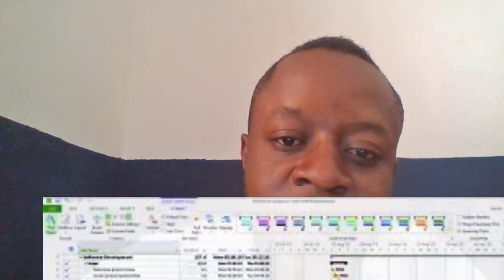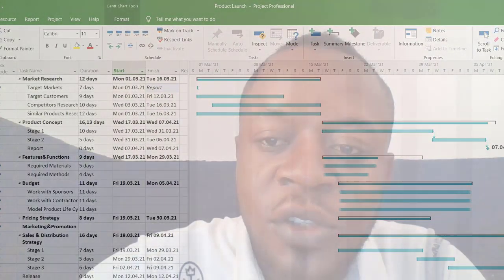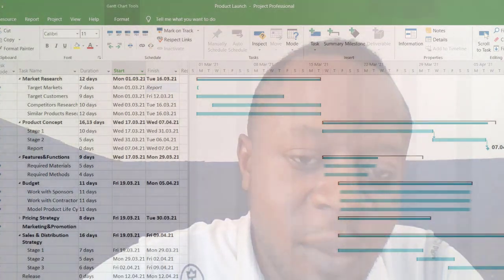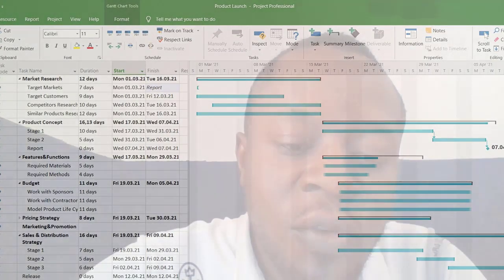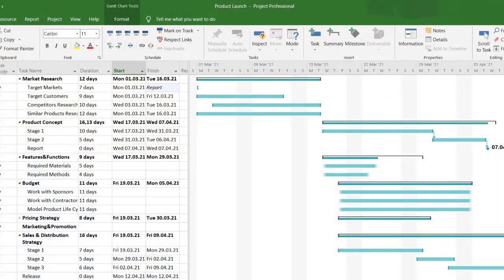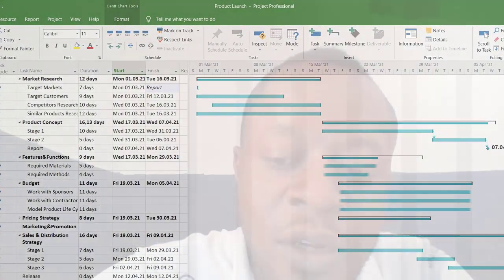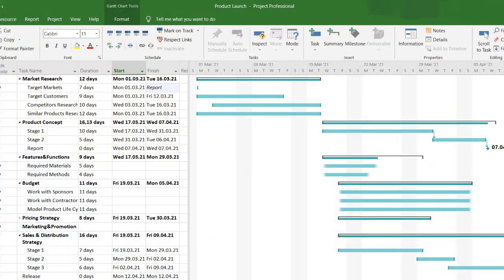TRAINING WORKSHOP ON MICROSOFT PROJECT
JOINT THE UPCOMING TRAINING WORKSHOP ON MICROSOFT PROJECT FOR PROJECT MANAGERS